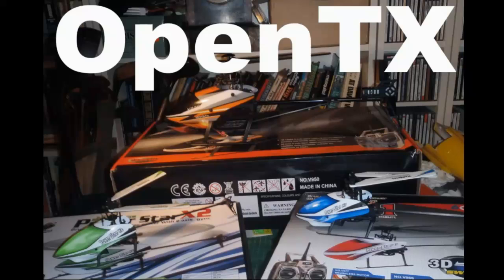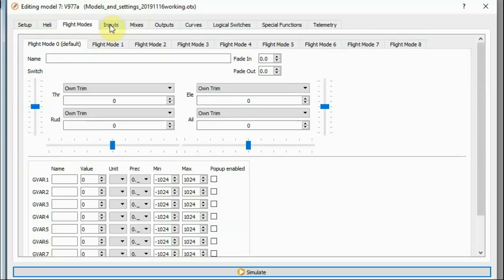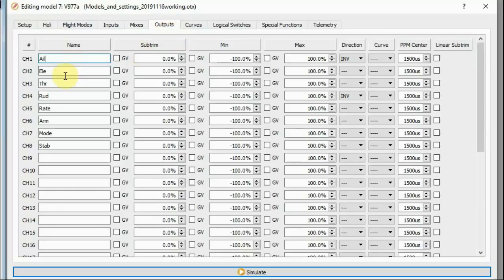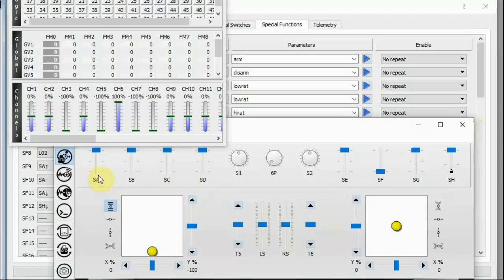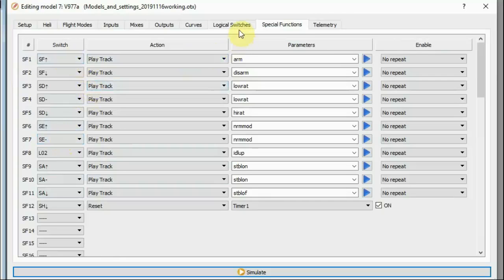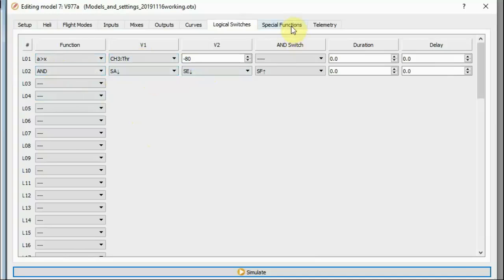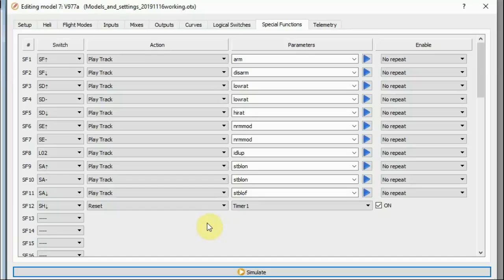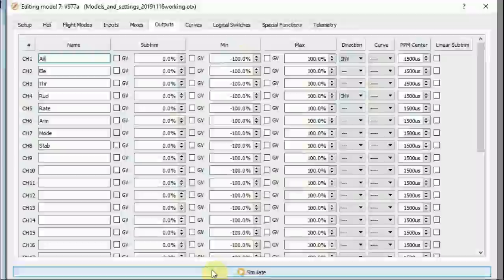OpenTX Heli Programming Pt 3 Flybarless Helis without Pitch Control WLToys V977, V950,V930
This is part of three of my series on helicopter programming for OpenTX. Part 1 just discussed the different types of helicopters, with respect to transmitter control, so that, hopefully, you could use that to decide what kind of programming was required for the particular heli you are dealing with. Part 2 covered OpenTX programming for the most common type of helicopter found these days, i.e. flybarless helicopters with an onboard flight control, which allow direct control of pitch from the transmitter. This third part covers programming for flybarless helicopters with an onboard flight controller which does not allow direct control of pitch from the transmitter. So far as I am aware, the only helicopters to which this applies are the WLToys models such as the V977, V950 and V930 (though the V930 is fixed pitch, so pitch control wouldn't apply anyway). If you have any questions relating to the content of the video after viewing, please post them in the comments section below, and I will do my best to respond.